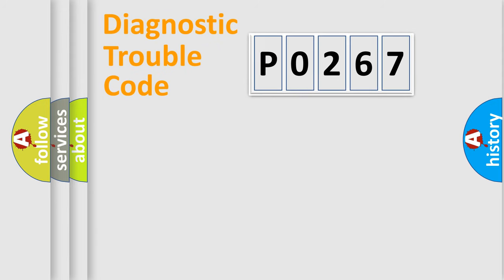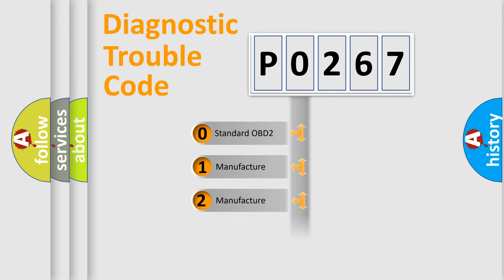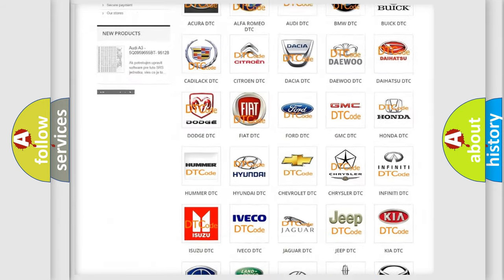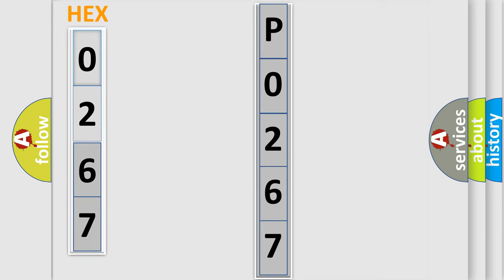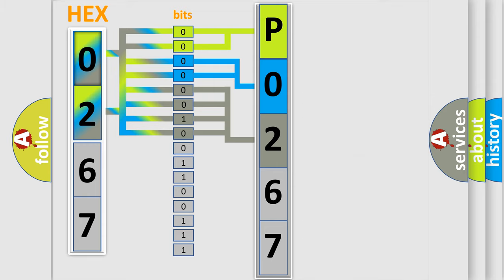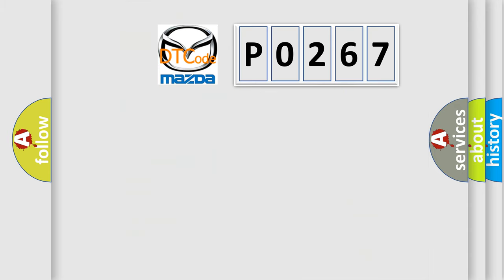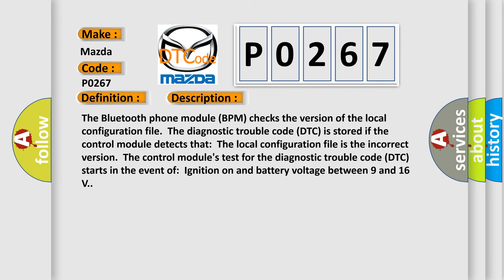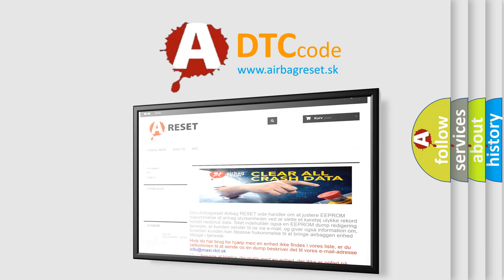DTC Mazda P0267 Short Explanation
Contents:
0:21 Basic DTC analysis according to OBD2 protocol standard.
1:48 Insight into programming
2:58 A diagnostically understandable description of the Diagnostic Trouble Code
3:05 Basic error definition

Make:
Mazda
Code:
P0267
Definition:
Control Module Configuration Fault
Description:
The Bluetooth phone module (BPM) checks the version of the local configuration file.The diagnostic trouble code (DTC) is stored if the control module detects that:The local configuration file is the incorrect version.The control modules test for the diagnostic trouble code (DTC) starts in the event of:Ignition on and battery voltage between 9 and 16 V.
Cause:
The local configuration file is the incorrect version.